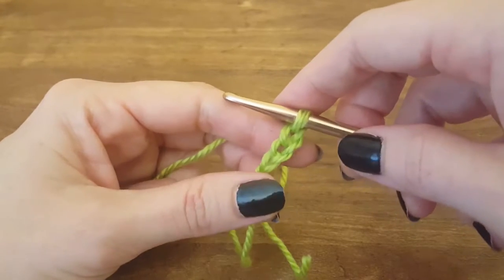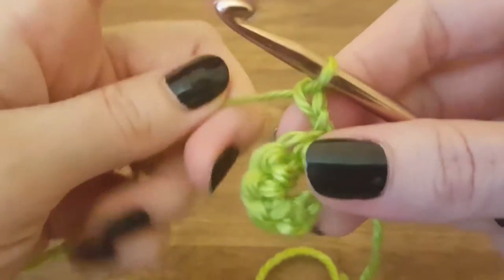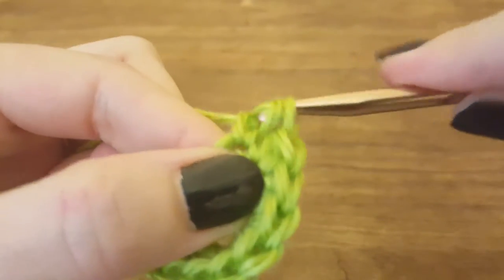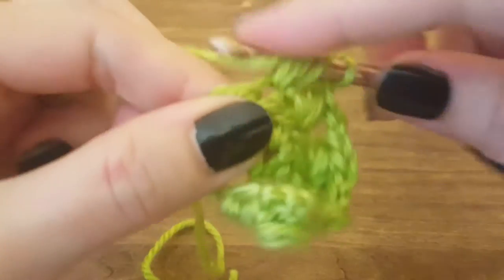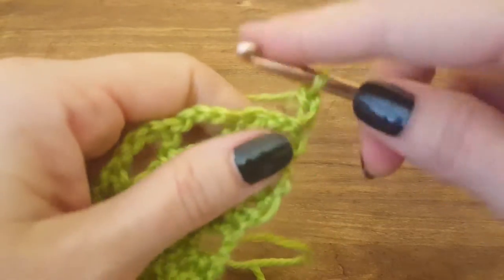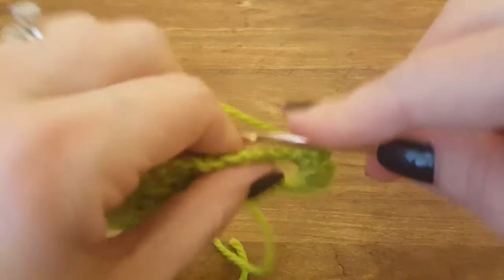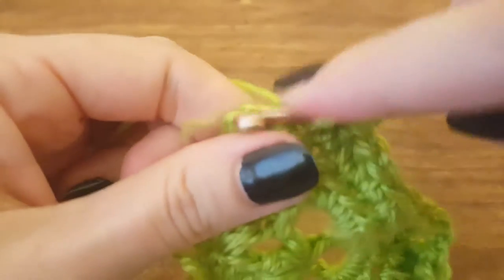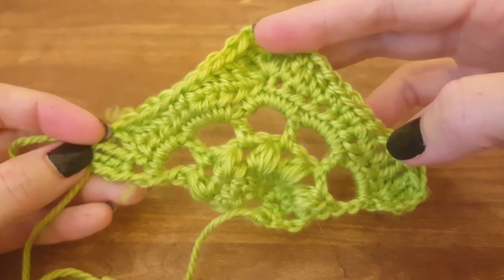Triangle Pattern for Halloween Skull Shawl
Triangle Pattern for Crochet Halloween Skull Shawl. This is video three in a four part series showing how to make the various parts of a Halloween Skull Shawl. For printable directions and a chart, please visit the

This is the 3rd video in a series of 4 videos. This video shows how to make the triangle for the shawl. Here's links to the other videos that show how to make the other parts of the skull shawl: